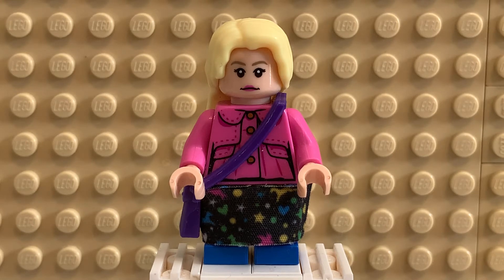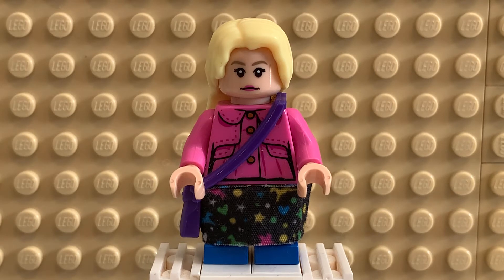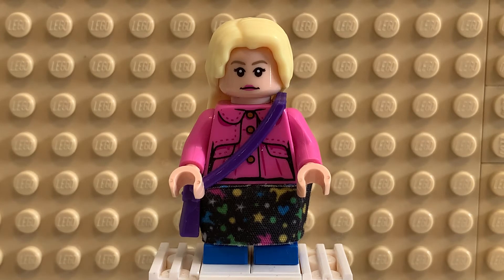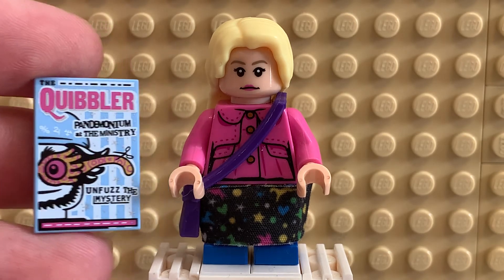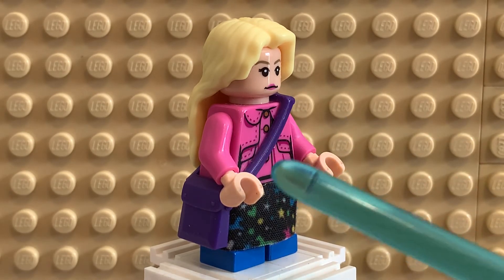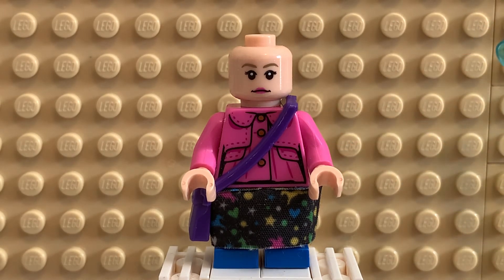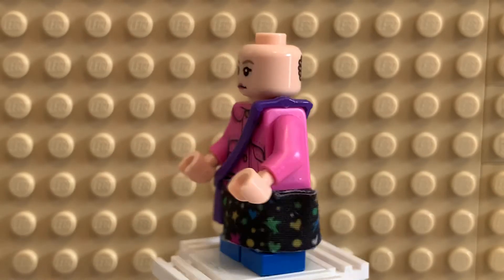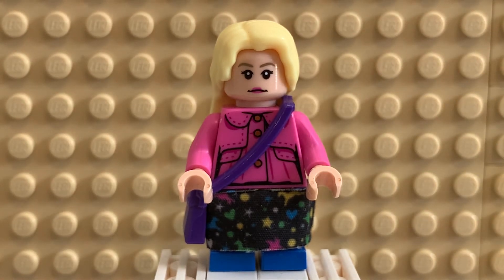Minifig Monday: Luna Lovegood! (Potterverse)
Here’s a fun one! Hope you enjoy:)